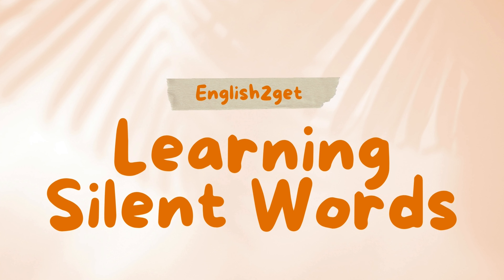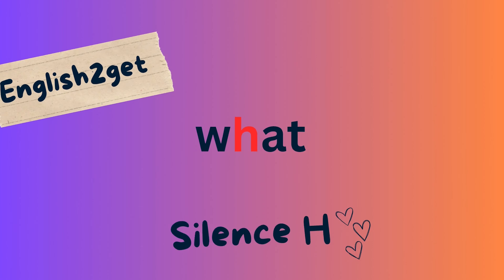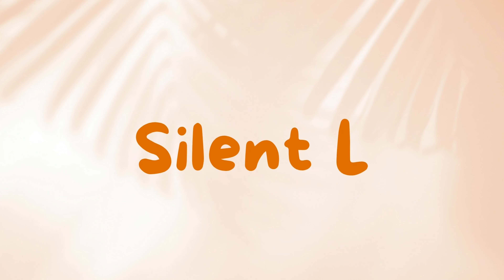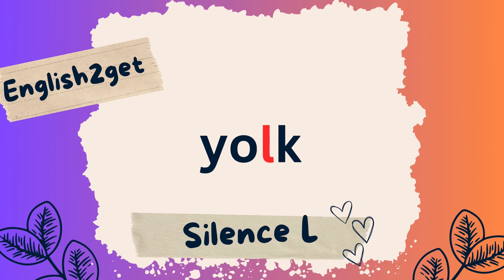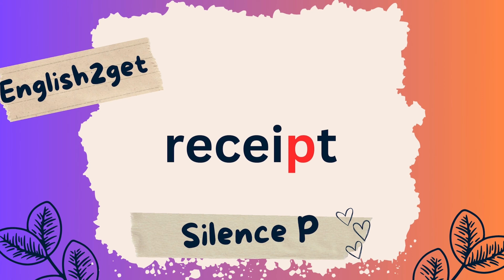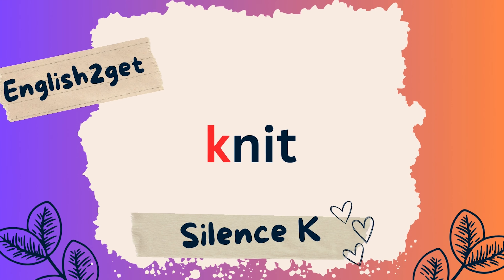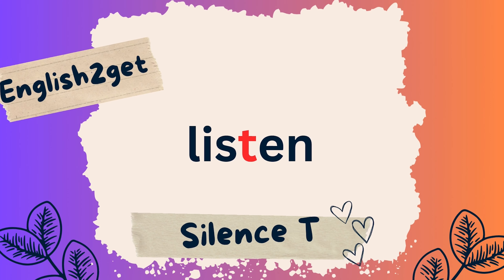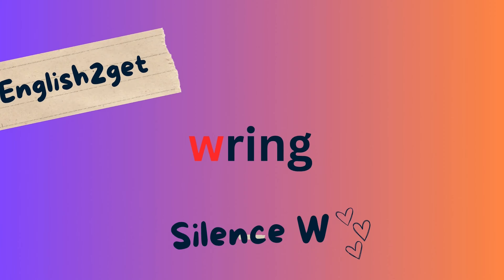Unveiling the Mystery: Mastering Silent Words in English! 🤫📚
Unlock the secrets of English language nuances with our captivating journey into silent words! 🕵️‍♂️🔍 In this video, we unravel the magic behind those quiet letters that make a big impact. From subtle ‘k’ in 'knight' to the silent ‘h’ in 'hour,' get ready to elevate your language game. Join us for an educational adventure that will have you mastering silent words effortlessly. 🎓🗣️

Our channel is about easy way to learn English. We cover a lot of cool stuff like basic English, English Grammar, English Vocabulary, advance English, English pronunciation and more!